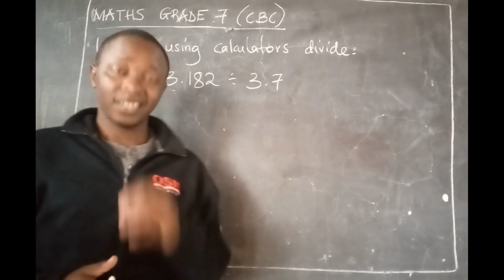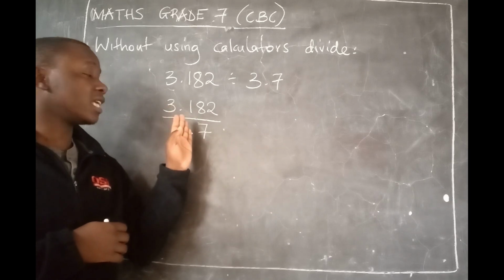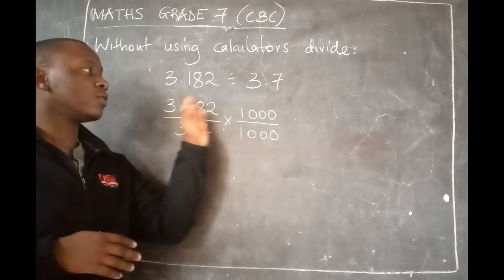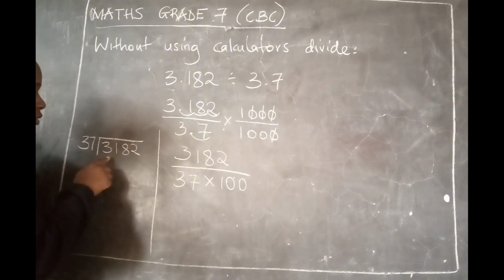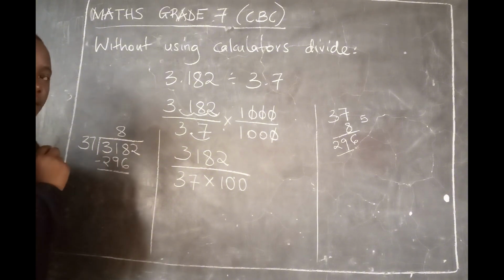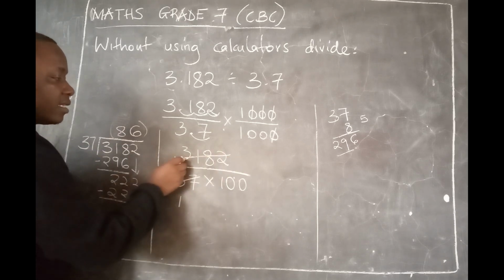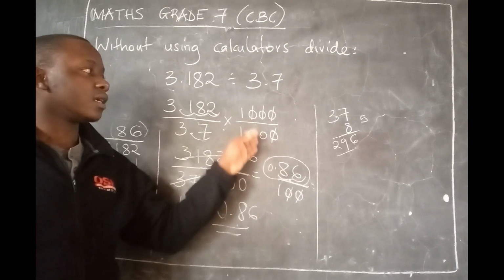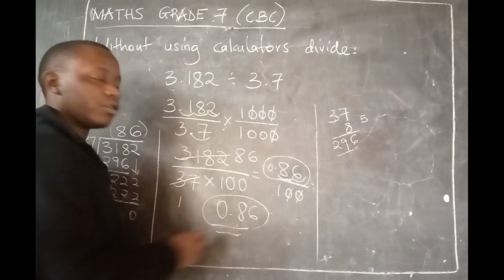CBC GRADE 7 MATHS: Division of Decimals